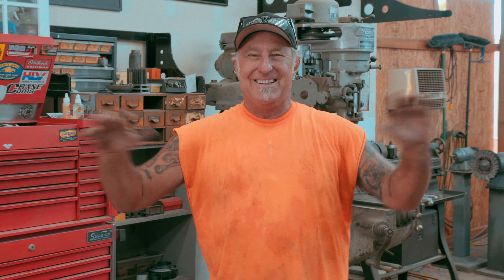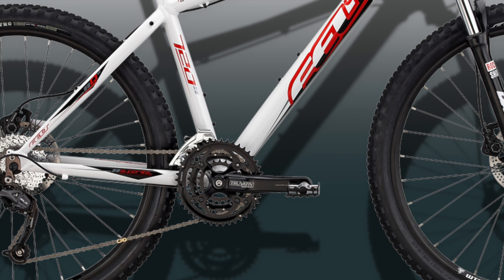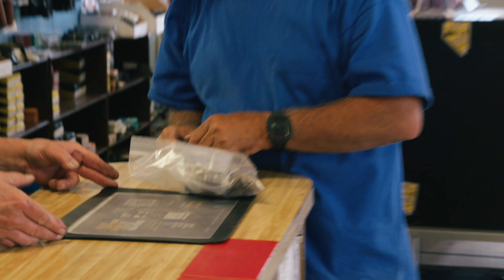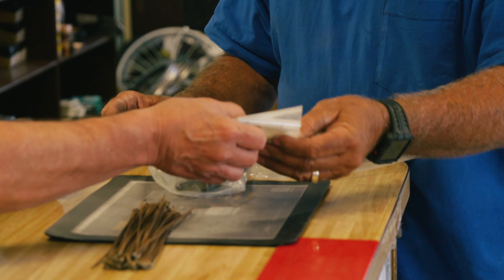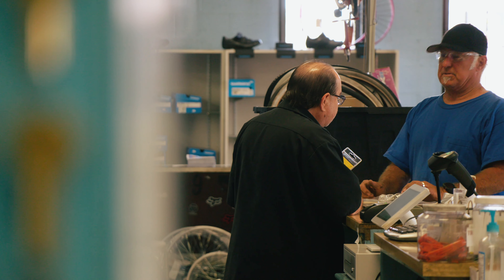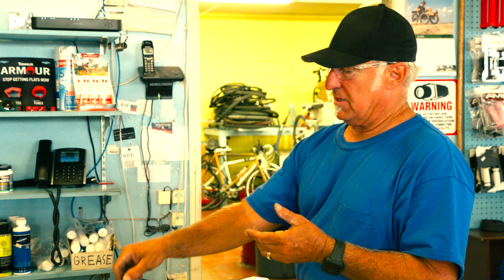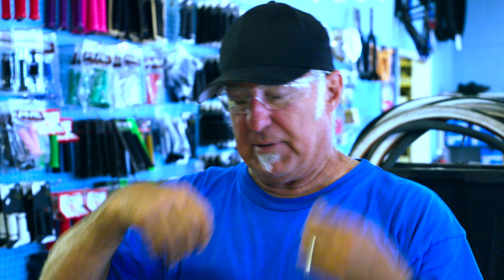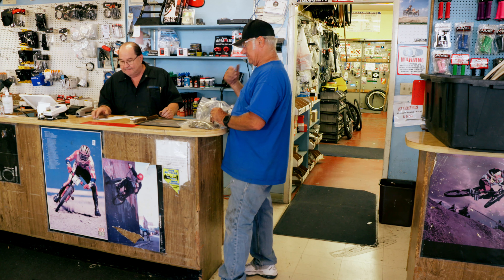Restoration Ricks: Reviving Vintage Schwinn Parts at Bike World in Las Vegas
Rick Dale, formerly from the hit TV show American Restoration on the History Channel, is back in action! In this episode, Rick takes some vintage Schwinn bike parts to Bike World in Las Vegas for restoration. Watch as Rick shares his expertise on restoring these classic bicycle components, giving new life to a piece of history. Whether you’re a fan of vintage bikes, restoration projects, or Rick’s work, this episode has it all.